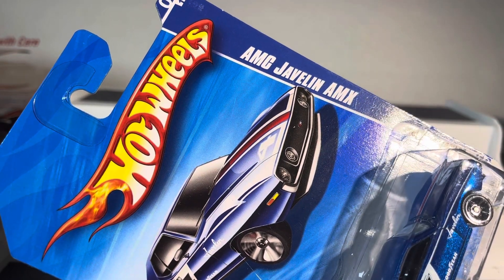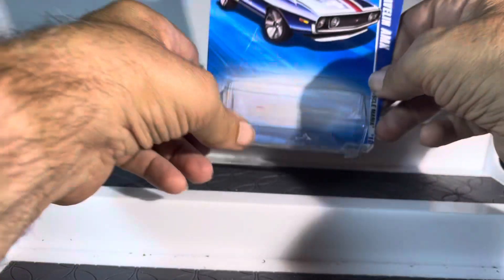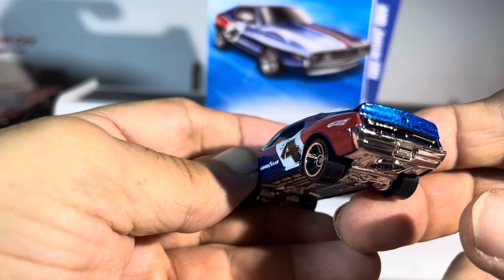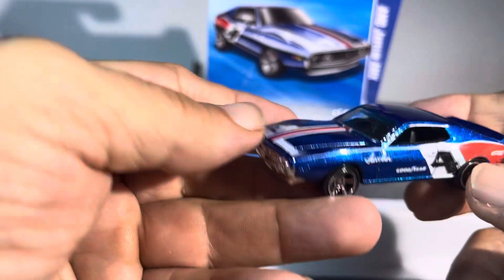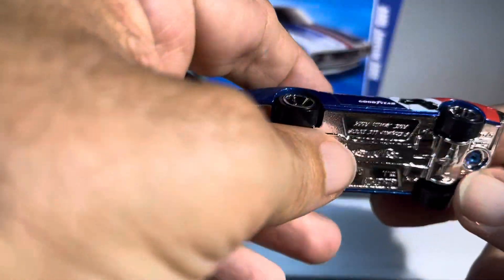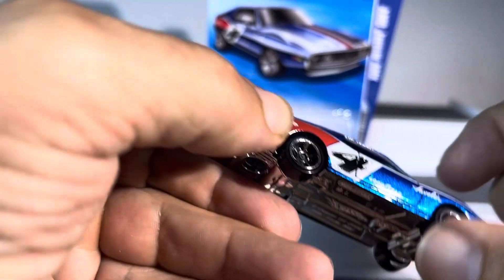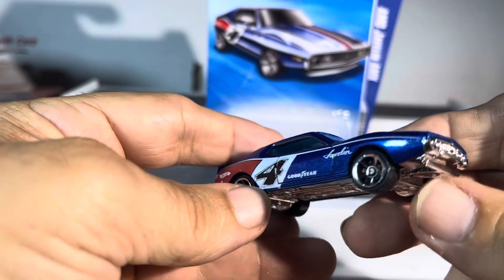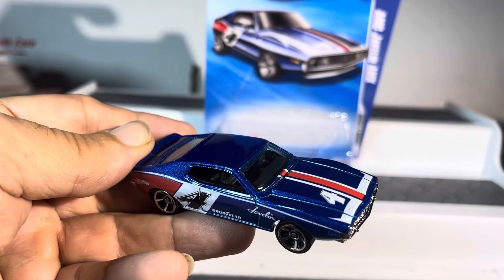Hotwheels amc amx javelin review